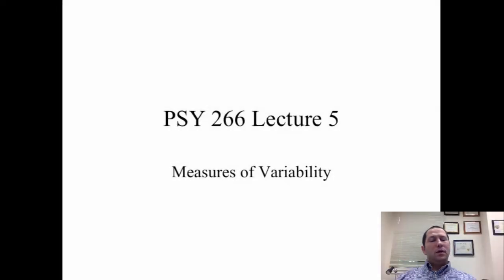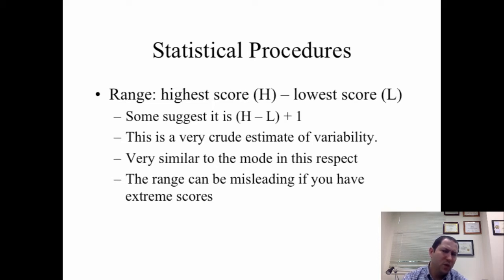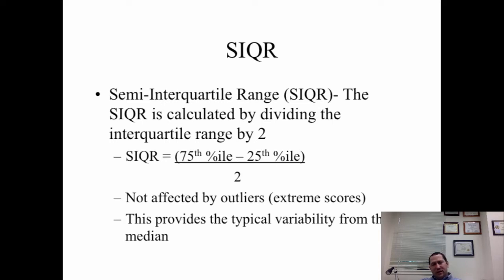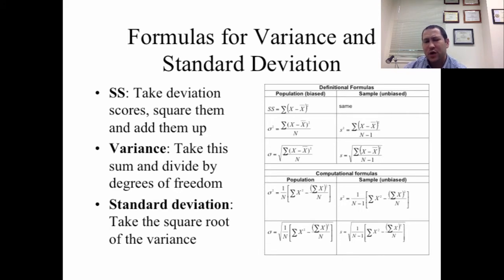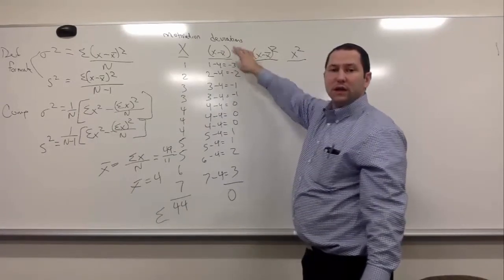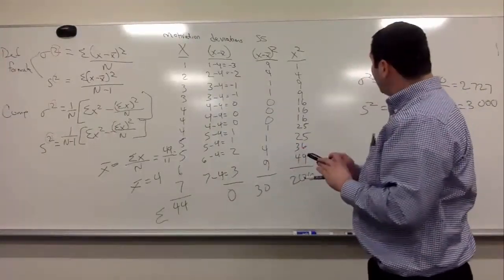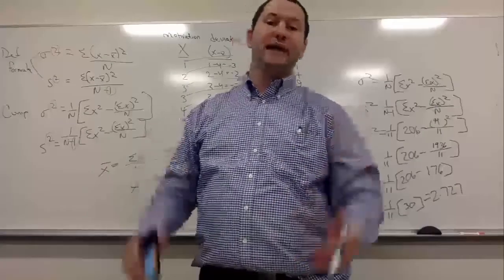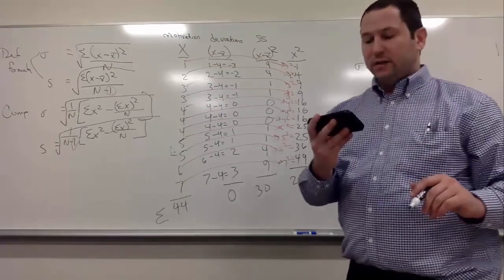A Comprehensive Guide to Measuring Variability: Learn All You Need to Know About Statistics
This video dives into the concept of measures of variability in statistics. It looks at different types of measures, how to calculate them, and how to use them to draw reliable conclusions from statistical data. It also offers examples from everyday life to help make the concept of variability easier to understand so that anyone can learn how to apply it to their own data.